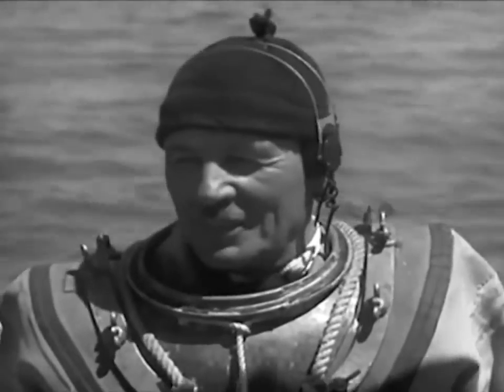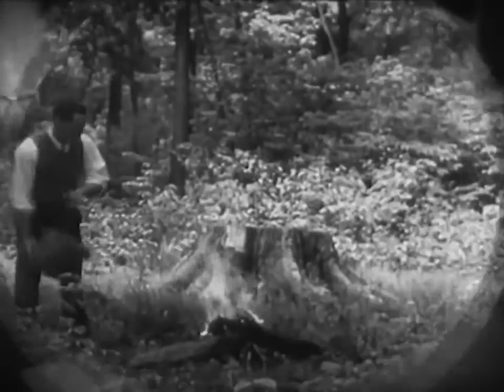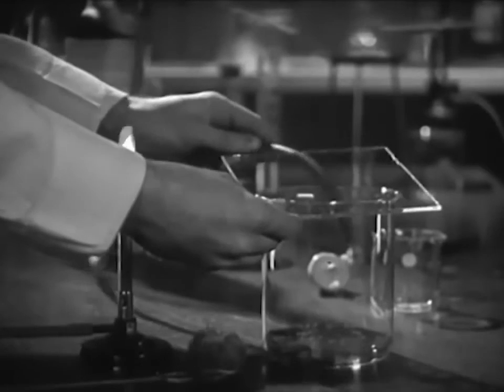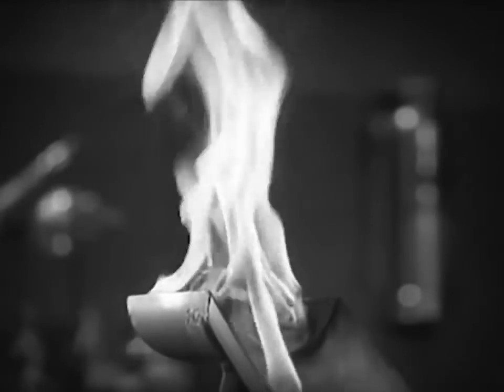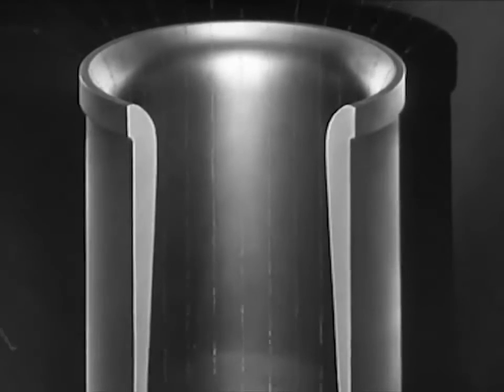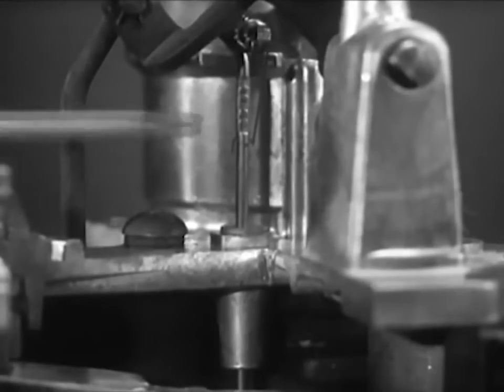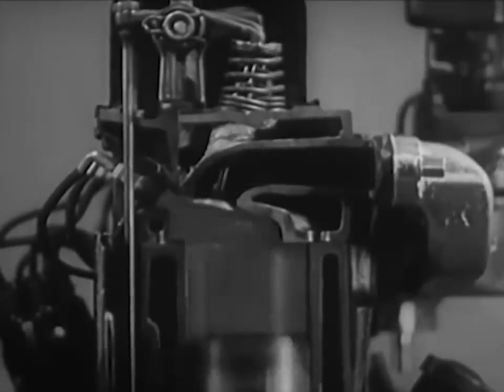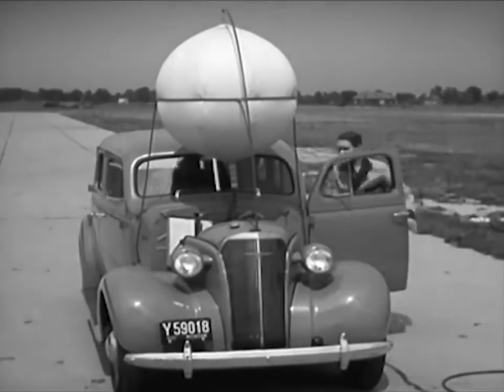How the gasoline engine works Educational Documentary from 1941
Many discoveries through the years have been found and subsequently BURIED by TPTB!!! Here, we find one that has SURVIVED THEIR ATTEMPTS TO SILENCE THE INVENTOR!!!

A small adjustment to the intake air stream is ALL IT TAKES to deliver MORE POWER, BETTER MILEAGE AND REDUCE OR ELIMINATE EMISSIONS!!!

If you would like to learn more about this simple tech, and tell us about YOUR ride!